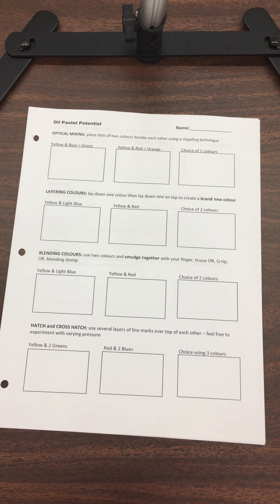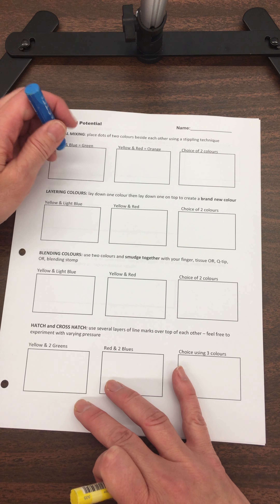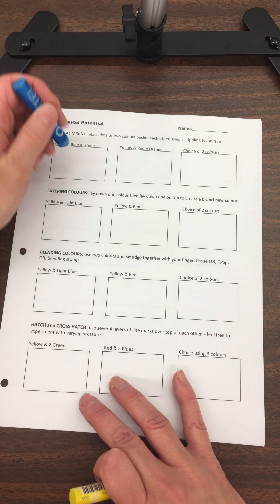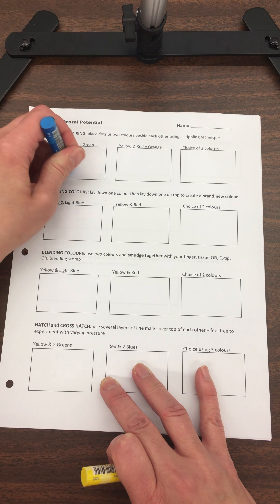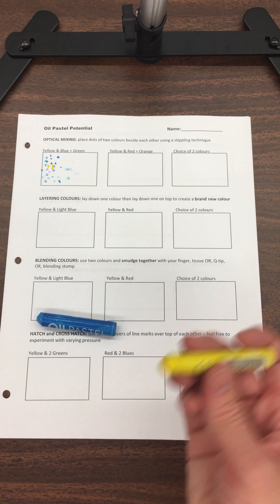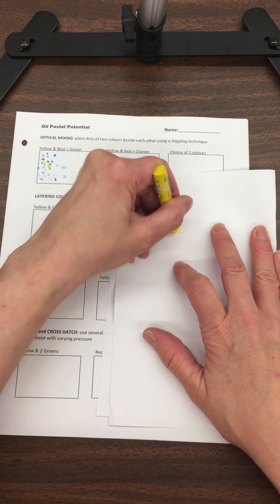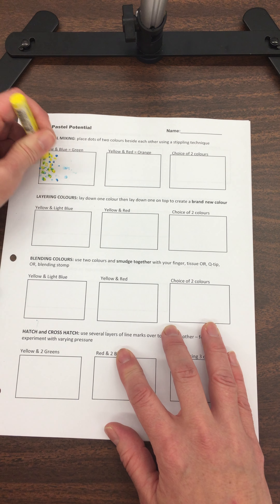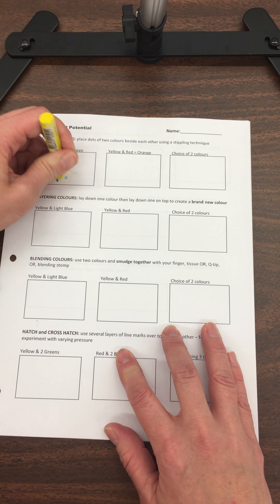Oil Pastel - 01 Optical Mixing Stippling